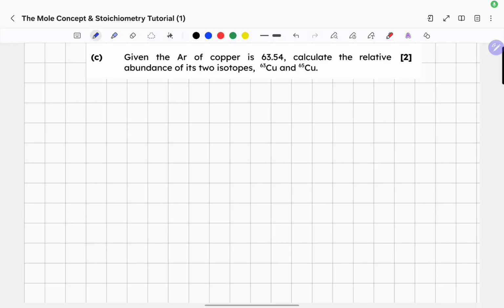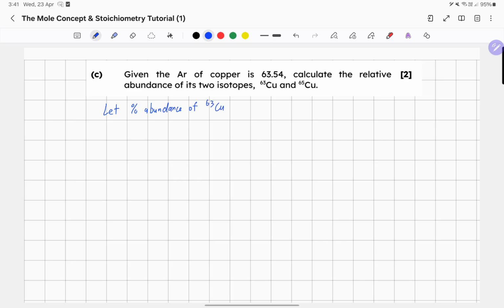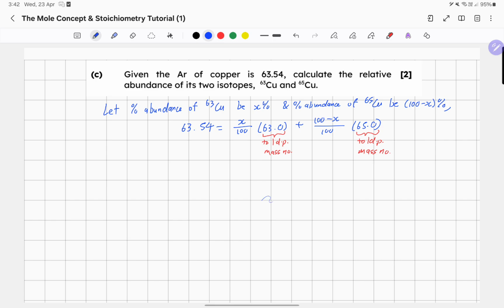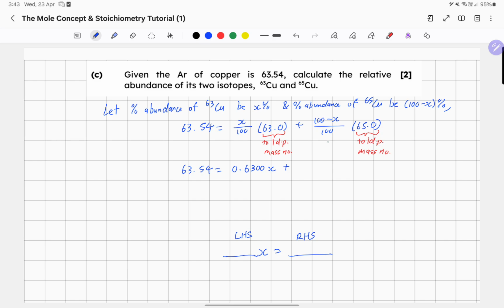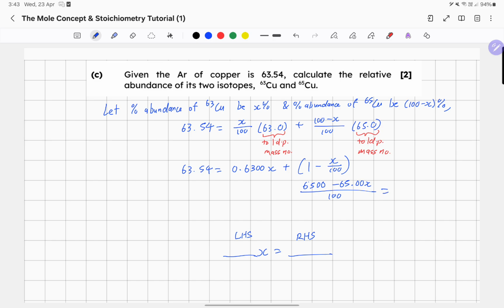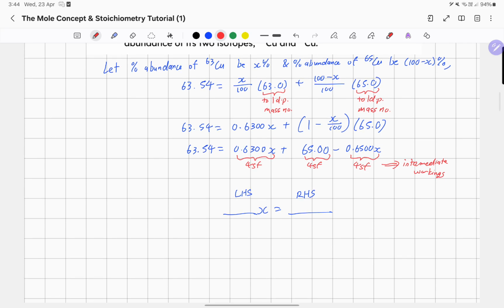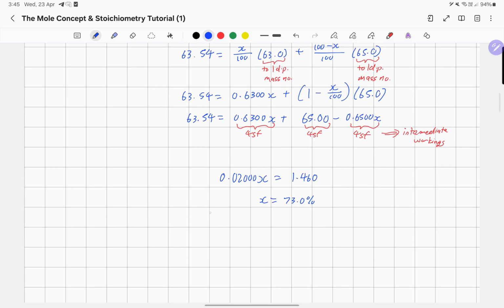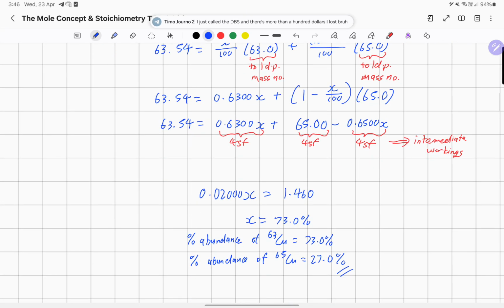The Mole Concept & Stoichiometry Tutorial Q2